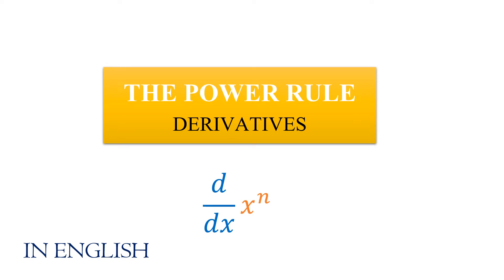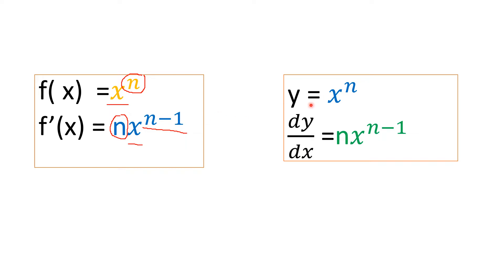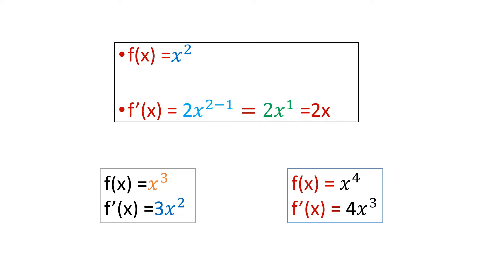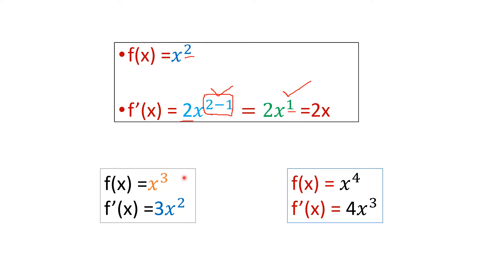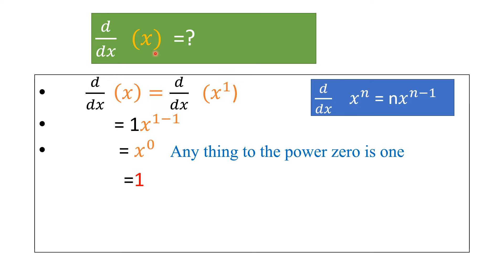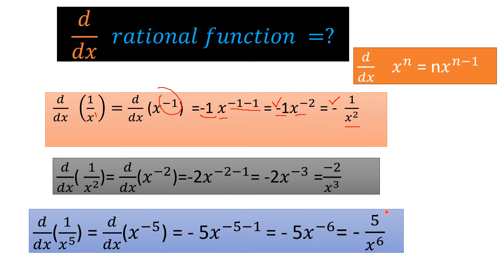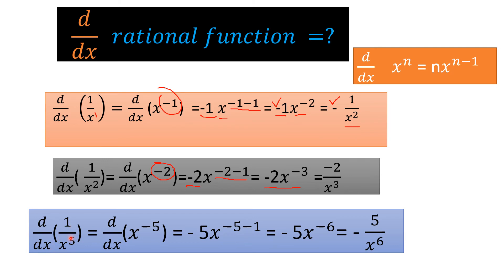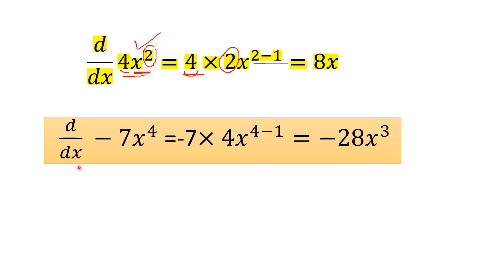THE POWER RULE DERIVATIVES MATHS / IN ENGLISH